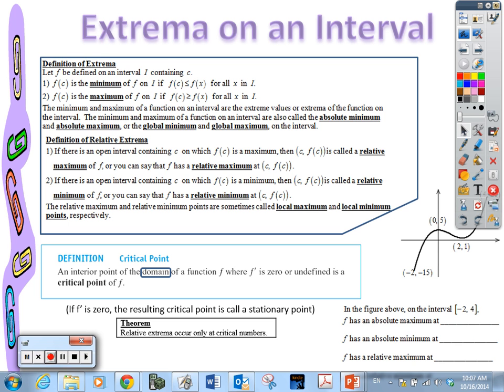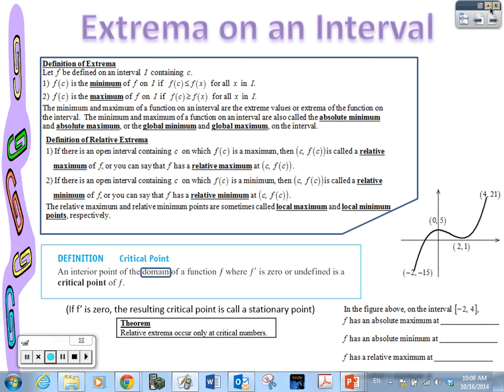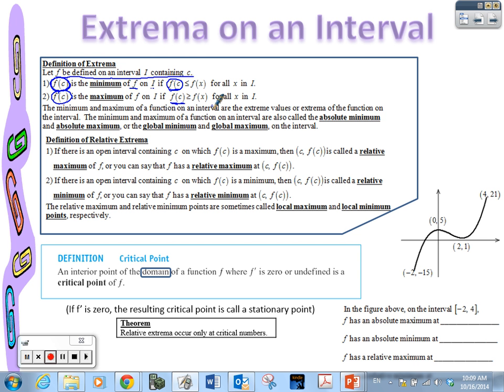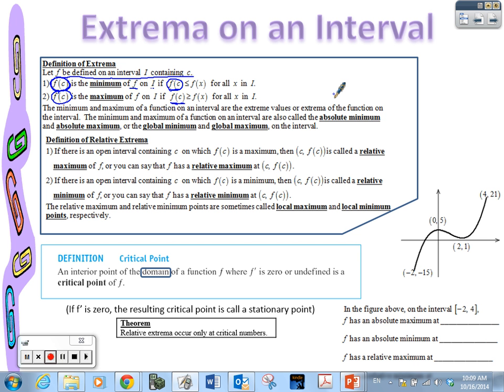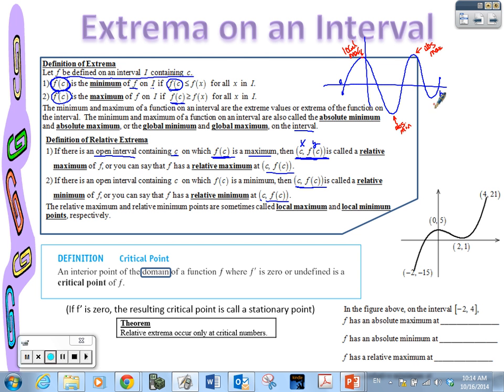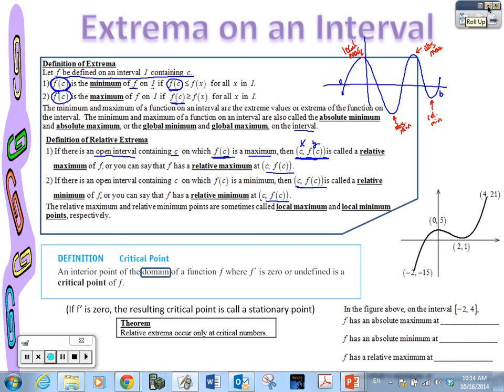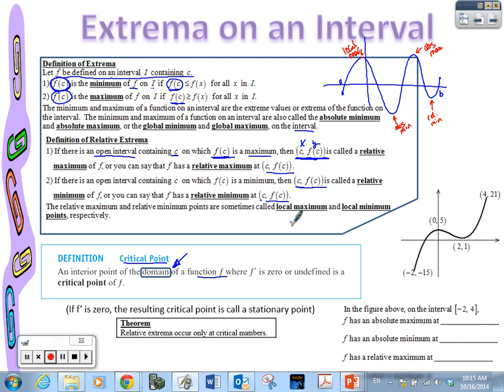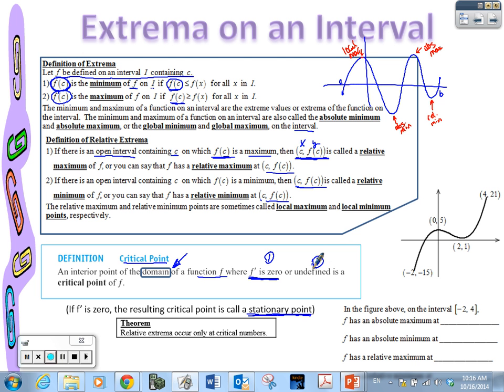BC Calculus 4-1 Extrema on an Interval